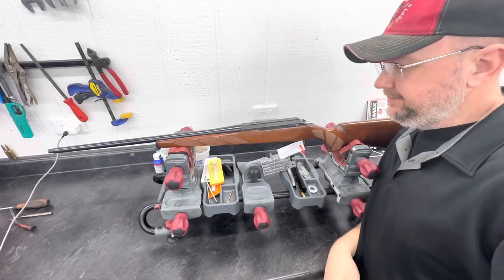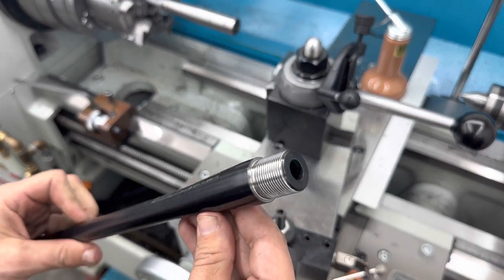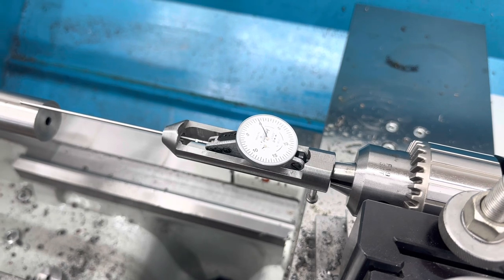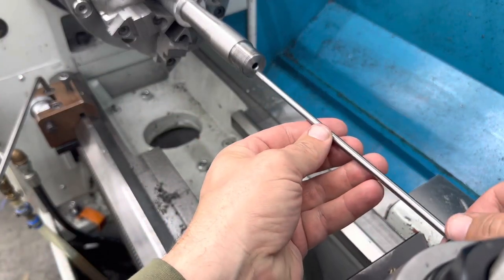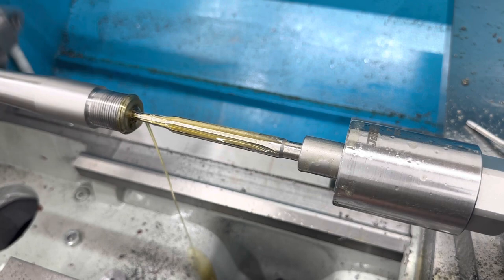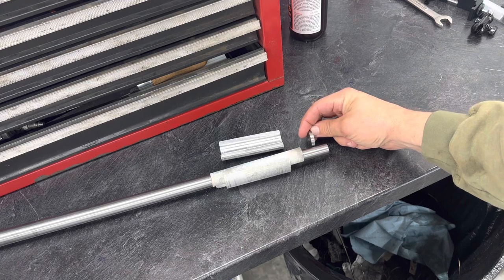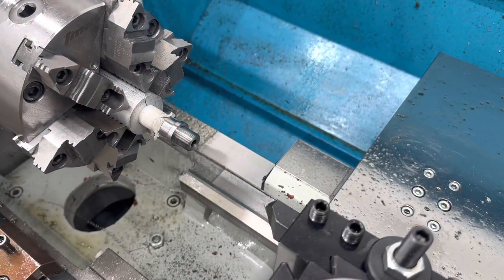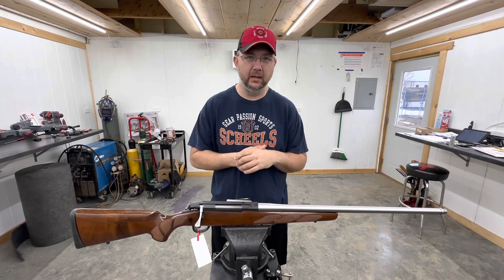Tikka Rebarrel fast twist 25-06. Cutting the chamber, Setting Headspace and threading the muzzle.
Follow along as I Install a McGowen barrel on a Tikka T3 Action.
This video, Talks about , cutting the barrel tenon, setting headspace, cutting the barrel chamber and threading the barrel 5/8x24 for a muzzle device.